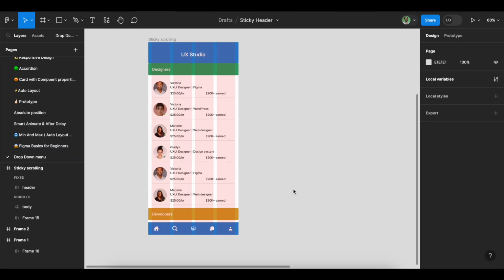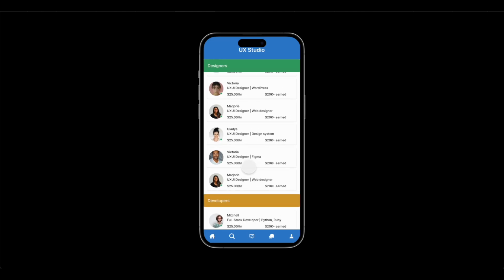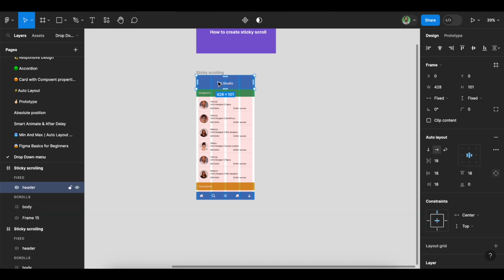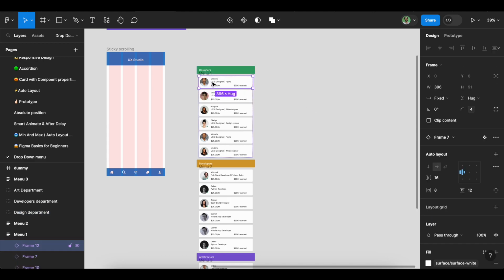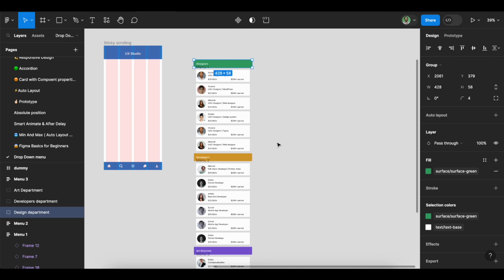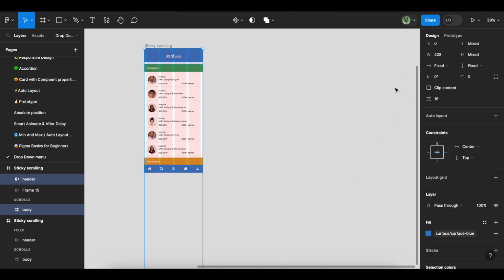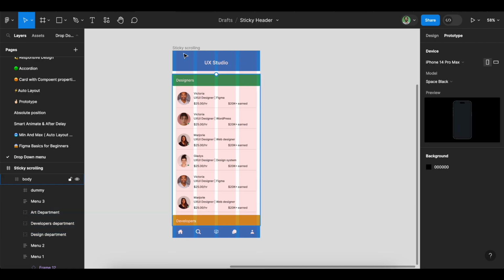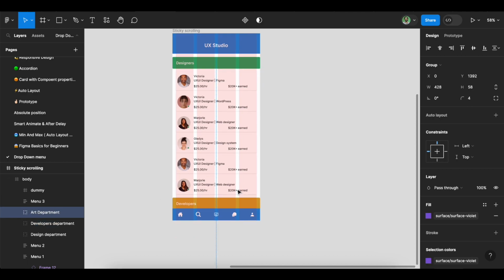Sticky Header Scrolling Magic in Figma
🌟 Elevate your design game with Sticky Header Scrolling in Figma! This quick tutorial will show you how to create captivating and interactive web designs with ease. Whether you're a beginner or a seasoned designer, sticky scrolling adds a touch of magic to your Figma projects. Join us as we unveil the secrets! Let's dive in